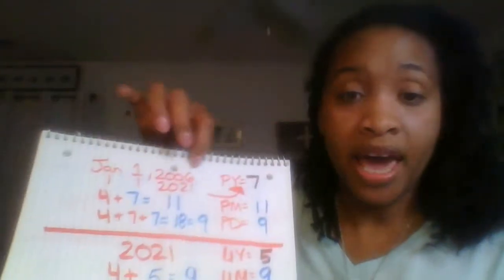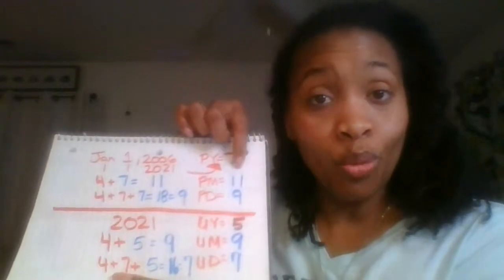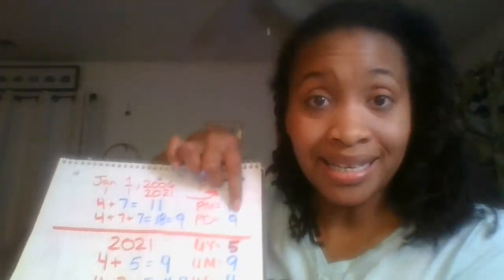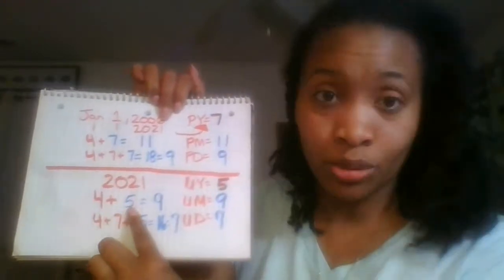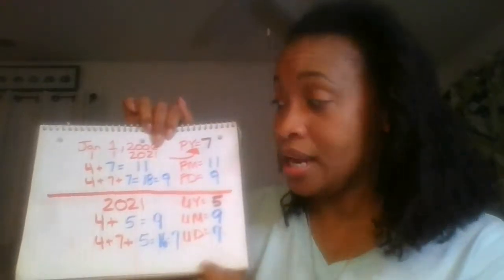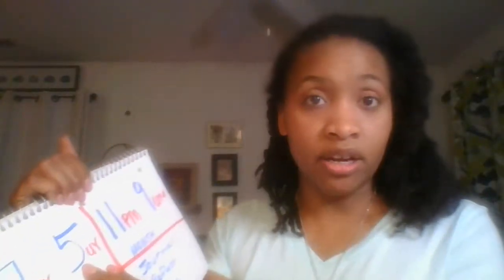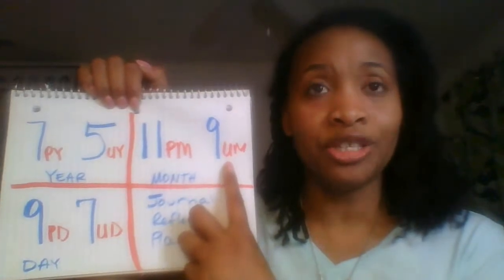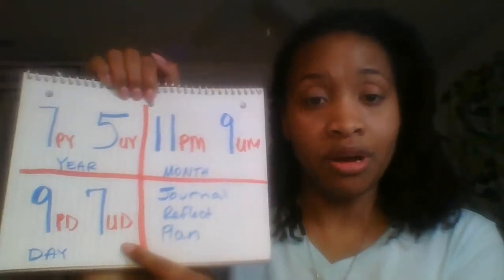Lesson 3:Hey Kim, how do I use personal and universal # & vibe to plan my life? Notes in description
Now lets put it all together and plan using the number and vibration of Personal and Universal Numbers.

Planning with Universal Day and Personal Day
I use the personal day to harness my own vibration in the service of others who are all in the universal day energy. I do this daily in the morning to set specific intentions and reflection on the day in the evening. Example: Universal Day of 7 (lightning fast insight, intuition, introspection) and Personal Day of 9 (selflessness, express talents, love and brotherhood).

Journal prompt ideas - how can I can use intuition and introspection selflessless in the service of others? How can I lead with love? What is needed for brotherhood/sisterhood; am I able to impact it?

Planning with the Universal Month and Personal Month
I use the personal month to harness my own vibration in the service of others who are all in the universal month energy. I do this at the end of the previous month or first weekend of the month. Example: Universal Month of 9 (philanthropy, selflessness, service) and Personal Day of 11 (Illumination, idealism, religion, limelight).

Journal Prompt Ideas-how can I harness personal illumination and insights for selfless service?

Planning with the Universal Year and Personal Year
I use the personal year to harness my own vibration in the service of others who are all in the universal year energy. I do this in December or around the January New Moon.  Example: Universal Year of 5 (expansion, new interests, curiosity, change, versatility, activity) and Personal Year of 7 (specialize, study, follow intellectual pursuits).

Journal Prompts-This year, how can I harness my vibration into new interests and intellectual pursuits? How do I ensure that I do not scatter my energy?

Resources
Helping Yourself with Numerology by Helyn Hitchcock
The Ultimate Guide to Numerology by Tania Gabrielle